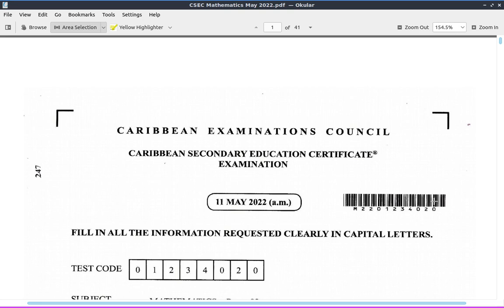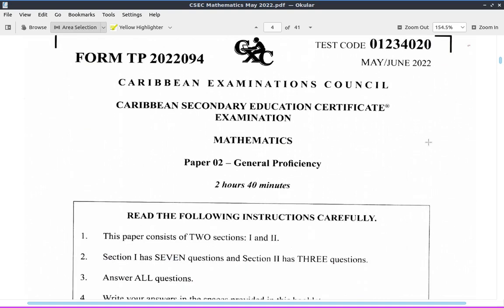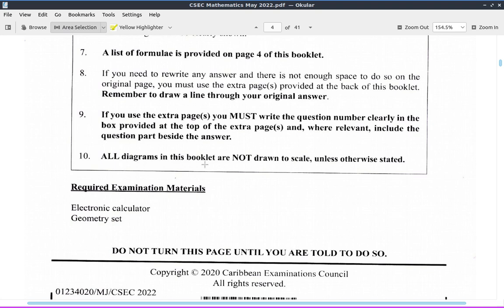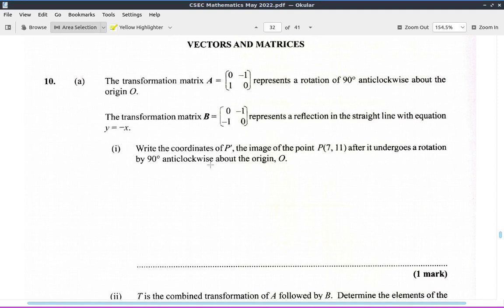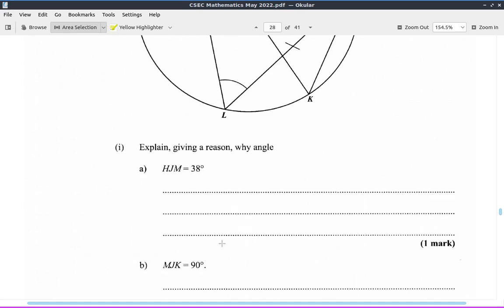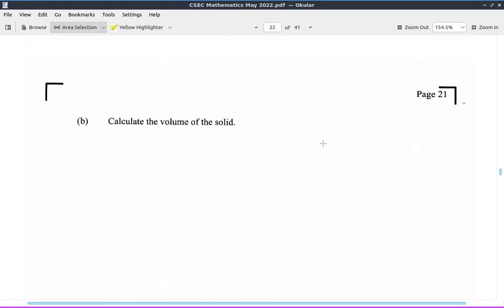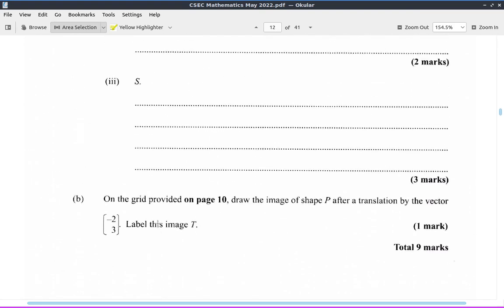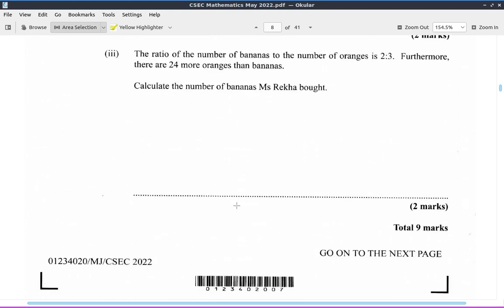May 2022 CSEC Mathematics Past Paper Solutions Introduction